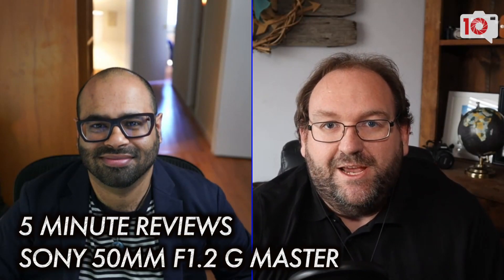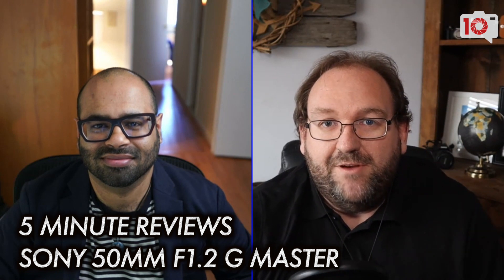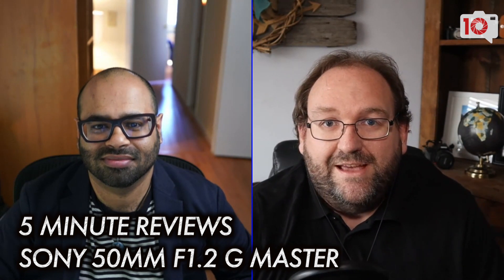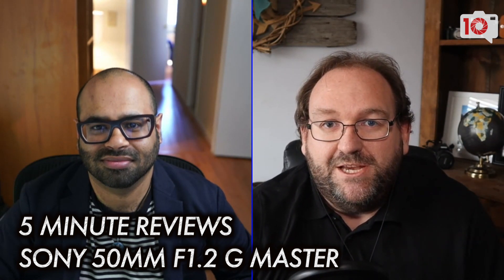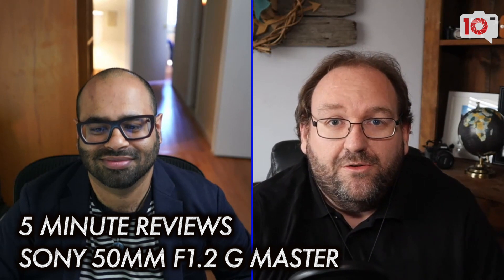5 Minute Review: Sony 50mm f1 2 G Master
The Sony 50mm f1.2 G Master is a fantastic lens overall, objectively speaking. The autofocus performance is quick and accurate in lots of cases. It will serve street photographers, portrait photographers, and any other professional or passionate photographer well. As we saw, it’s going to also stand up to the elements pretty well. Within the FE lens lineup, it’s the fastest aperture lens. It also has incredibly smooth bokeh, sharp optics, and decent color. Personally speaking, I like it more on the Sony a7r III more. We don’t need more megapixels. In all my years, I’m personally shocked that I’m finding myself saying that.

If you’re a 55mm f1.8 FE lens owner, you don’t really need this lens. You’ll gain a bit more light, smoother bokeh, more weight, an aperture ring, and less room in your camera bag. Again, I don’t think I’m upgrading. My 55mm f1.8 serves me incredibly well.

If you’re considering coming over to the Sony system from Canon, rest assured that you’re fine. Canon’s competitive lens renders smoother bokeh somehow or another. It’s also got better color. And for what it’s worth, I’ve never shot a portrait with a Canon lens that I didn’t like. It’s impossible to look bad with Canon optics straight out of the camera. But with Sony, you’re going to need to do some skin smoothing for sure.

Do I approve of this lens? Sure. It’s winning our Editor’s Choice award. The Sony 50mm f1.2 G Master gets 5 out of 5 stars.